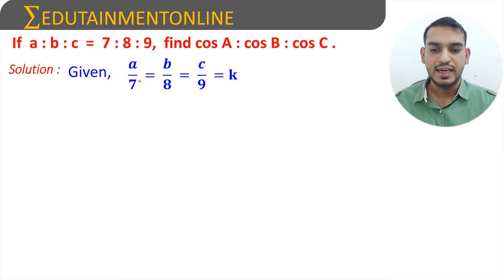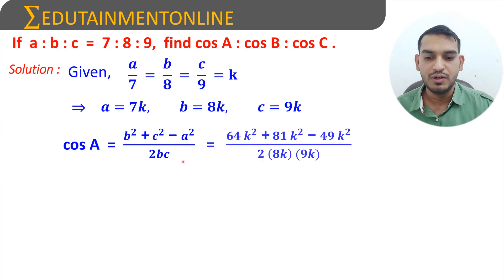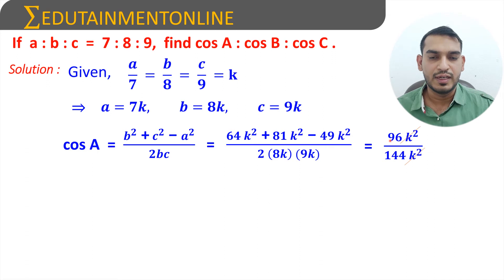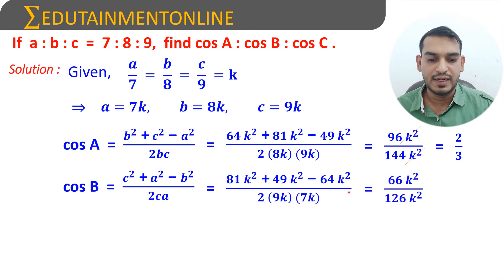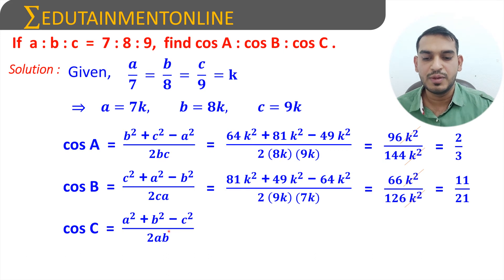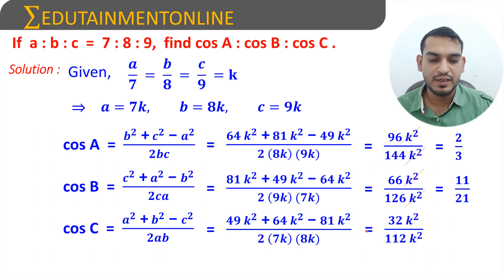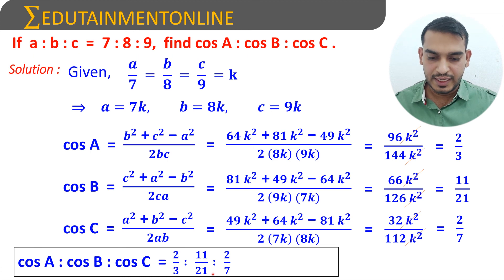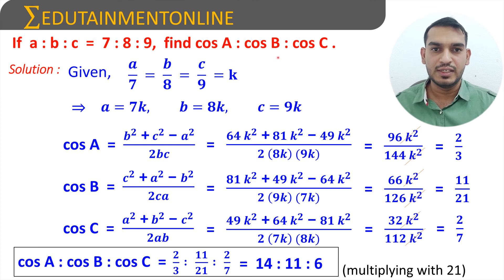if a:b:c = 7:8:9, find cosA : cosB : cosC | PROPERTIES OF TRIANGLES | INTERMEDIATE 1st | CLASS 11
Properties of Triangles | Intermediate 1st year | Class 11th | Question 17